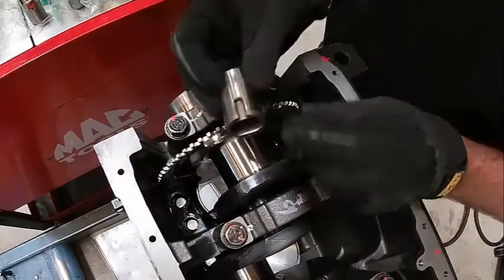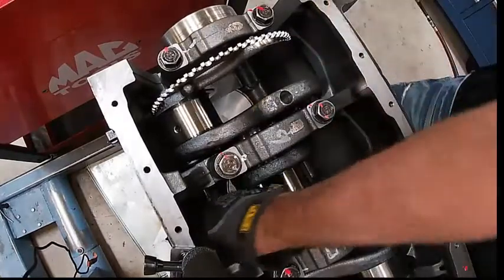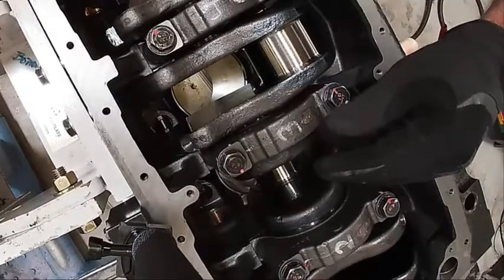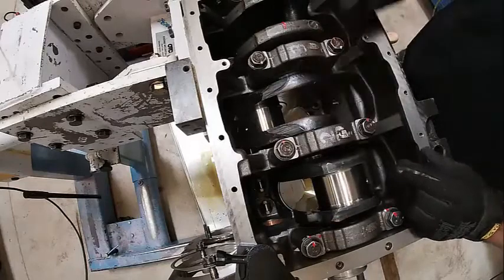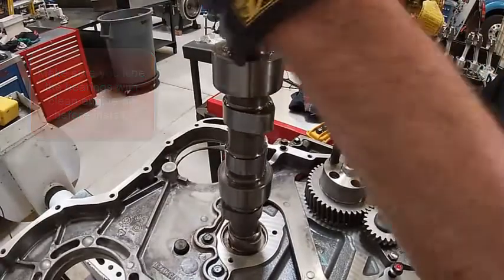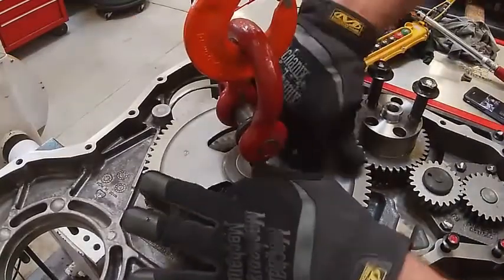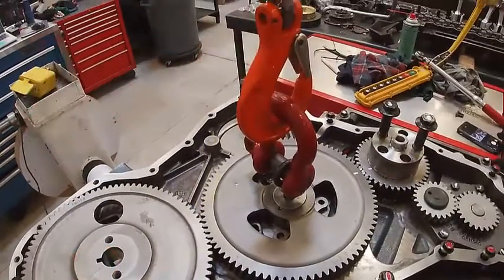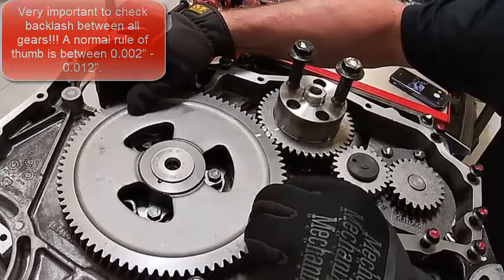ISL ISC ISB Cummins cam and cam follower lifter tappet installation 6.7 5.9 8.1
This procedure for installing a camshaft is the same across the Cummins 6.7L 5.9L & 8.1 Liter engines